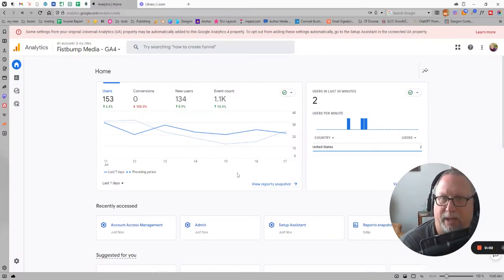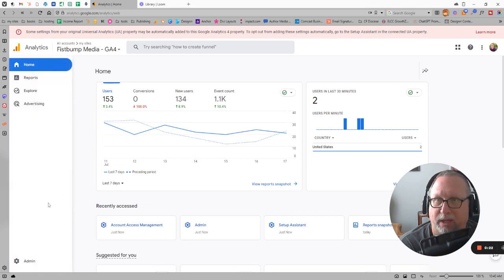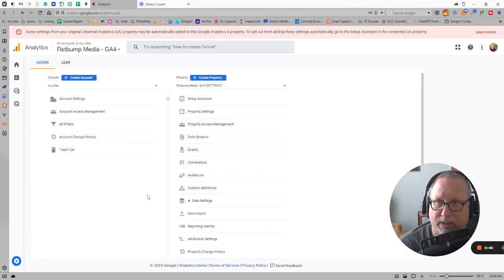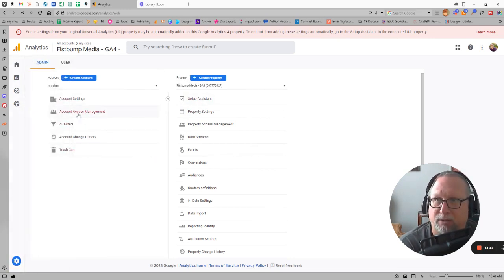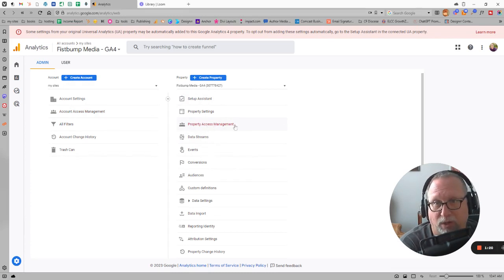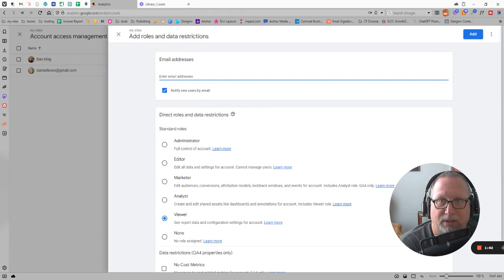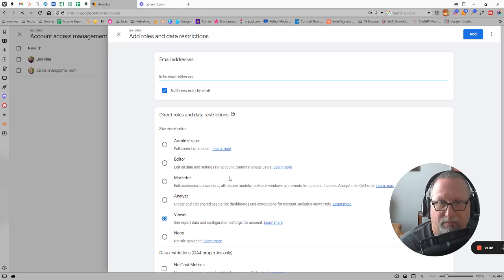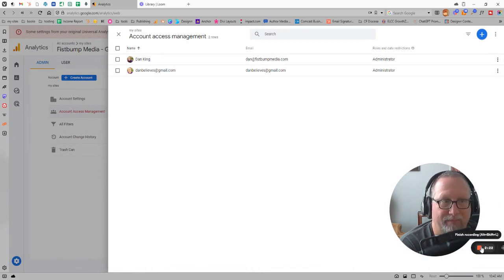How to Add a User to Your Google Analytics Account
In this video, I will show you how to add a user to your Google Analytics account. Sometimes, you may need to grant access to someone so they can view the stats and activity of your website. Whether you want to manage certain aspects or simply provide access, this tutorial will guide you through the process. I will demonstrate how to add a user at both the account level and the property level, depending on your specific needs. By the end of this video, you will have the knowledge to easily add users to your Google Analytics account.